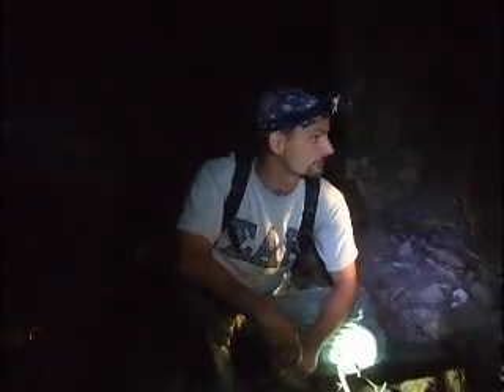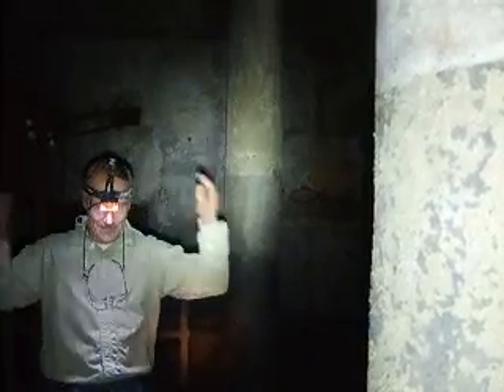Entering the Fort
Exploring an abandoned Spanish American War coastal defense bunker.